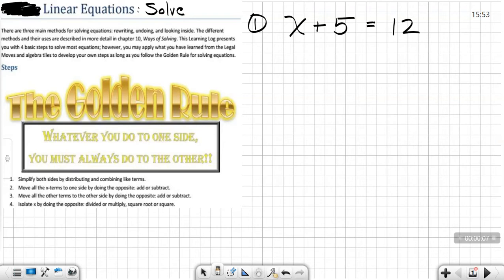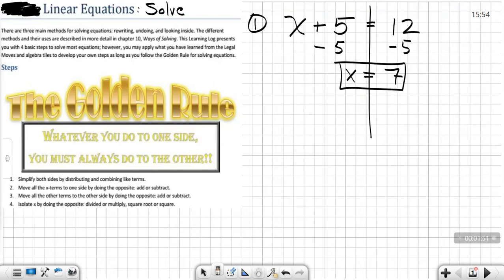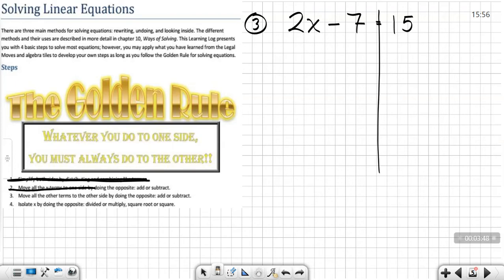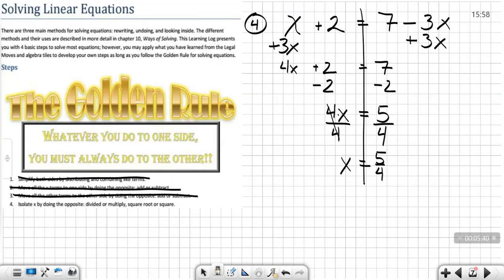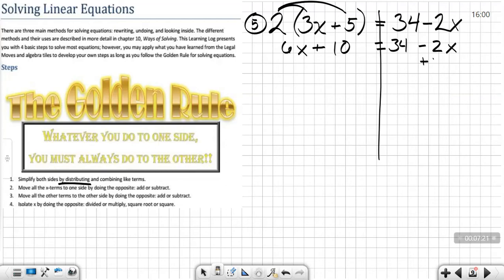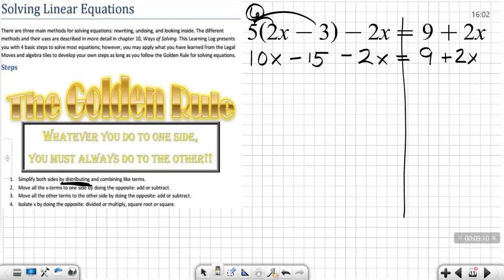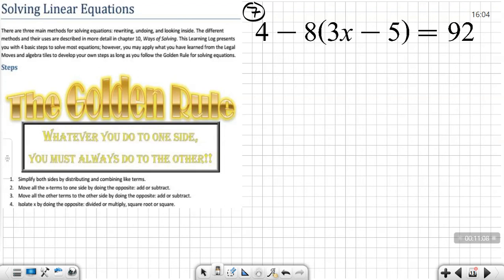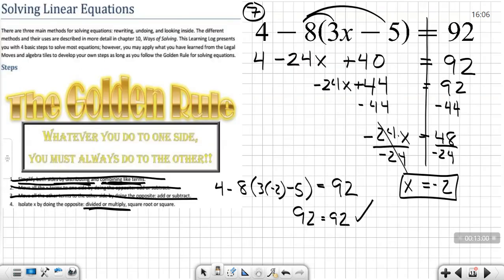Algebra Lesson 2.4: Solving Linear Equations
This lesson teaches you four steps you can follow to solve a linear equation.